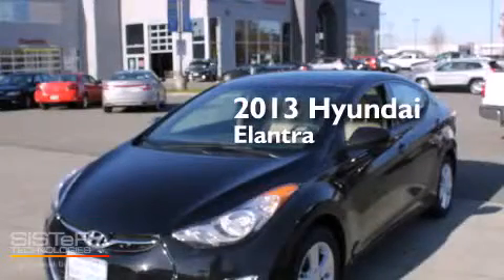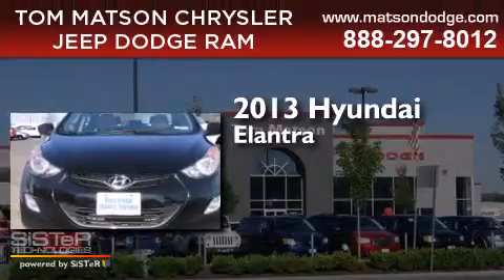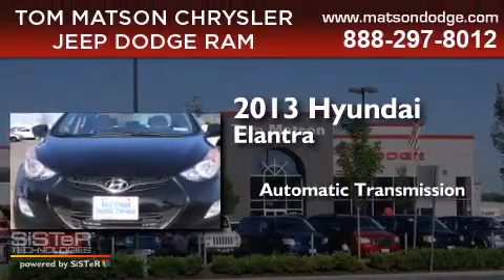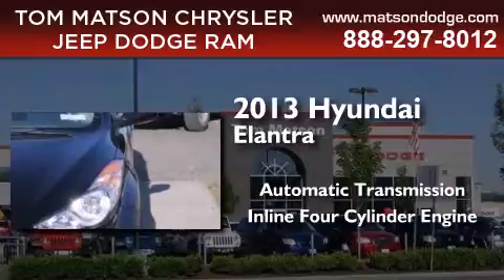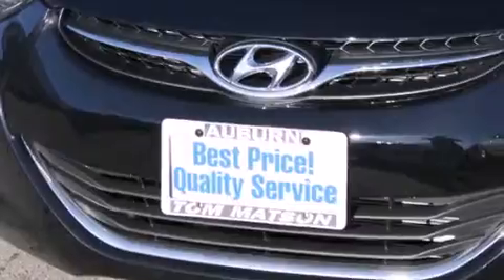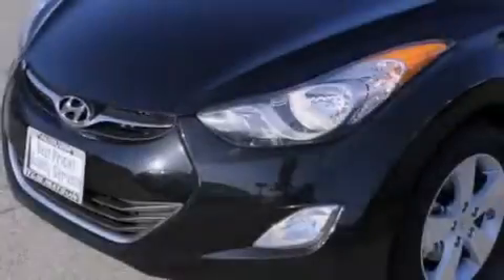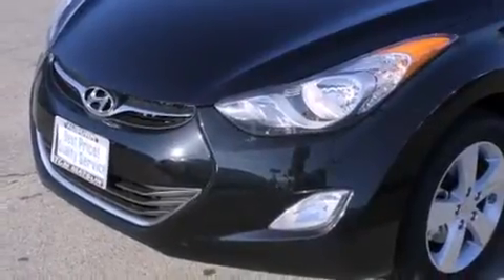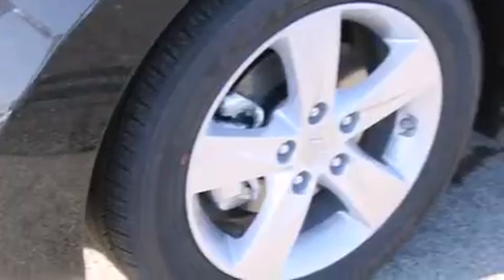2013 Hyundai Elantra Auburn WA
We've been honored to serve the Auburn WA area , we promise that your experience at our dealership will exceed your expectations ! Year : 2013 Make : Hyundai Model : Elantra Engine : 1.8L 4Cyl Trans . : Automatic Exterior : Black Diamond Miles : 25 Interior : Beige Tom Matson Dodge 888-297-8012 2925 Auburn Way N. Auburn , WA 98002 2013 Hyundai Elantra Auburn WA